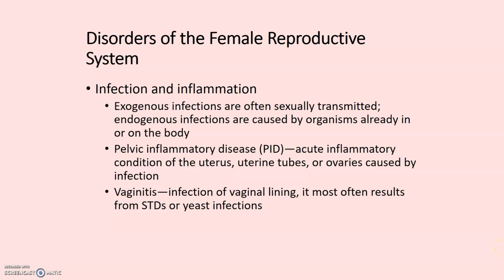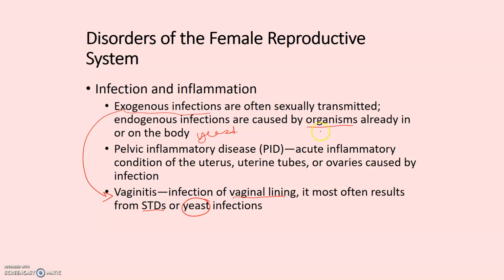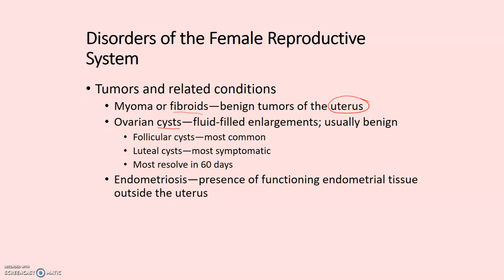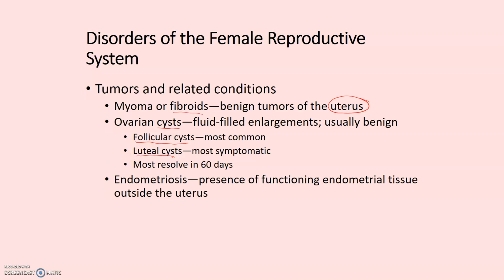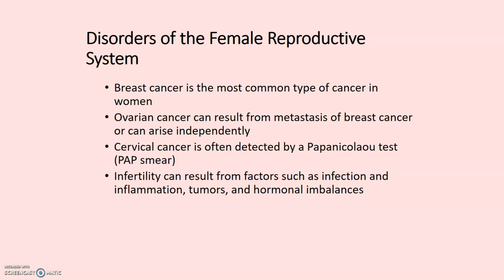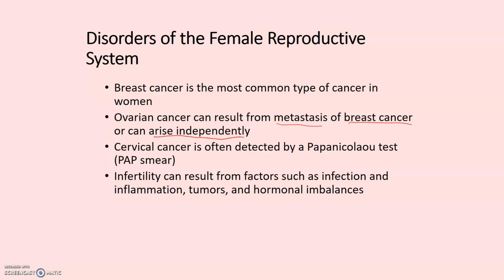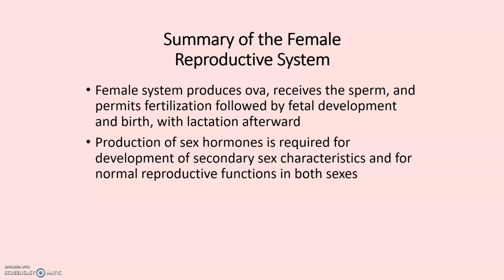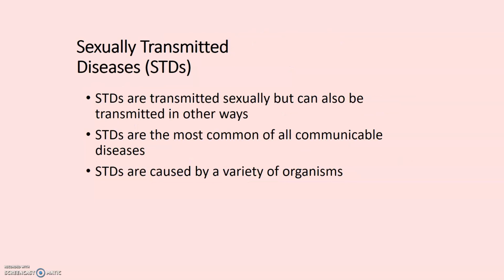Biol-50 Female Repro c